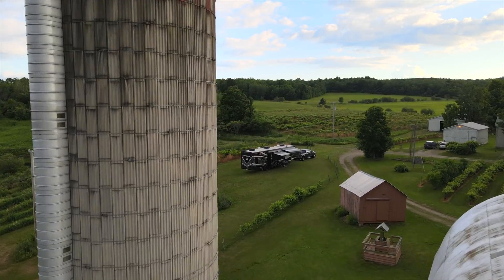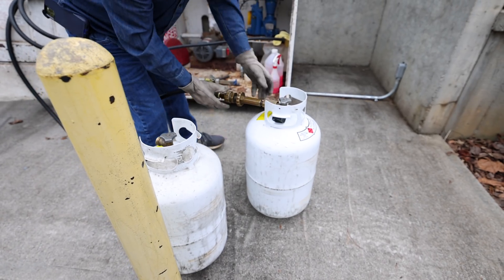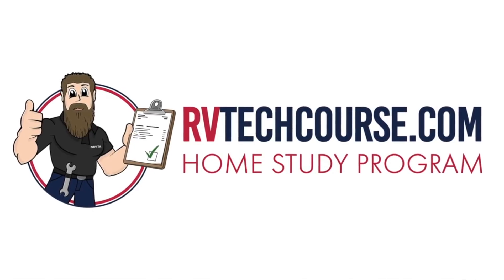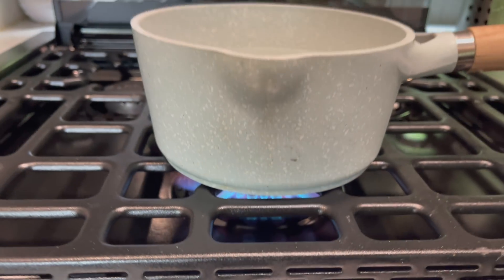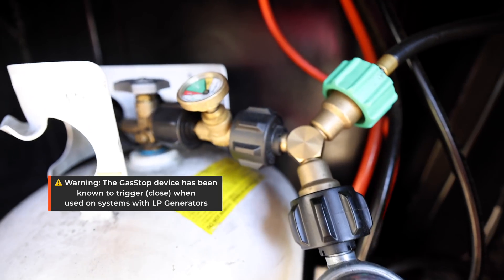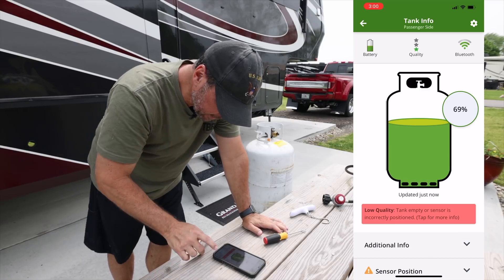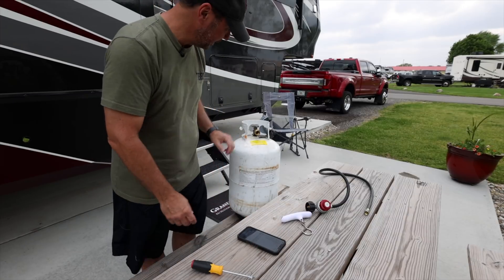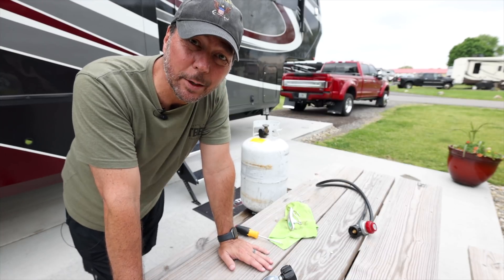Ultrasonic LP Tank Sensor Testing (How Accurate Are They?) (Full Time RV)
How accurate are the Mopeka LP Sensors?  We find out!!!

00:00 Intro
00:19 RV Propane
01:07 Liquid Propane Physics
04:39 How long will your Propane last?
05:47 How to Measure LP Levels
08:47 Ultrasonic Sensor Experiment
14:46 Experiment Results
16:22 LP Sensor Features and Benefits

+ GasStop! | RV Propane Leak Protection!

+ FLIR ONE Gen 3 (iOS) - Thermal Camera for Smart Phones